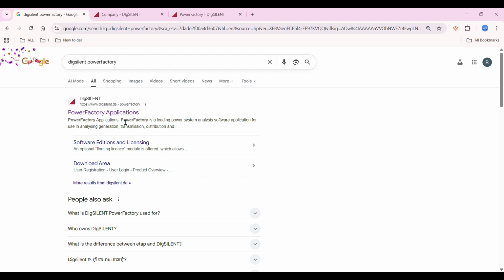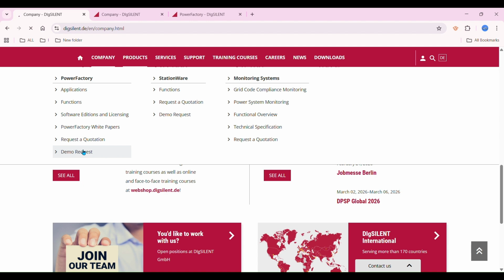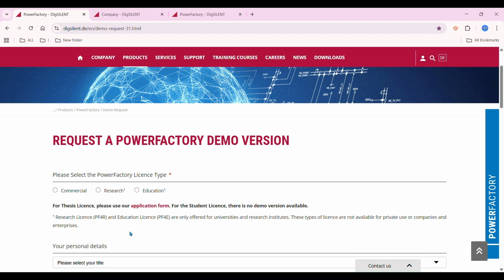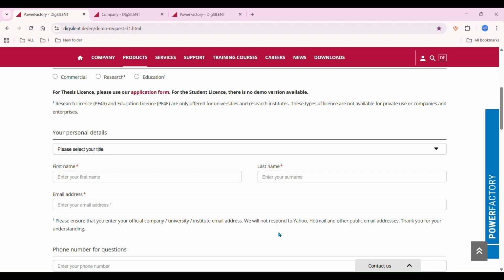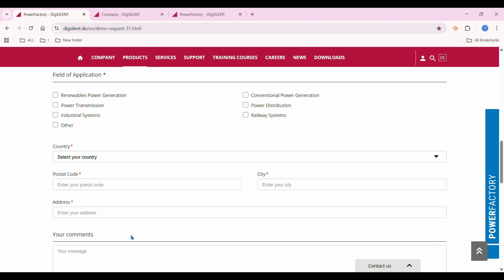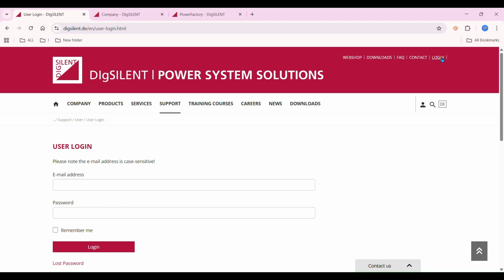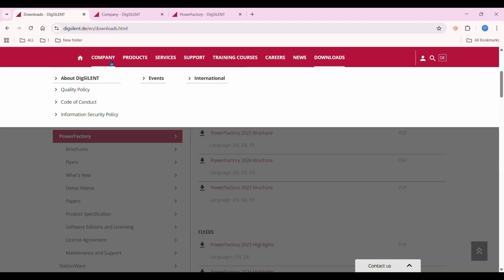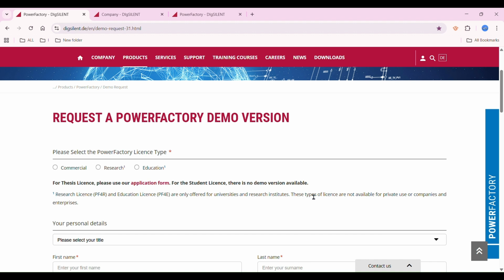Free|Download| DIgSILENT|Powerfactory |Electrical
This step-by-step tutorial covers:
• Registration on the official DIgSILENT website
• Downloading the trial version
• Installation process
• Trial license activation

⚠️ Note: This is an official trial version. After one month, a paid license is required.